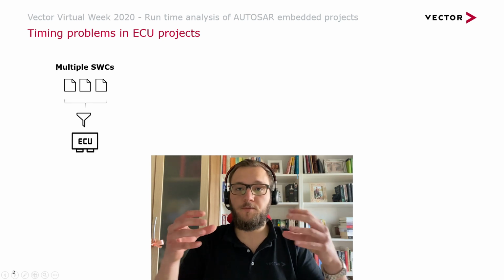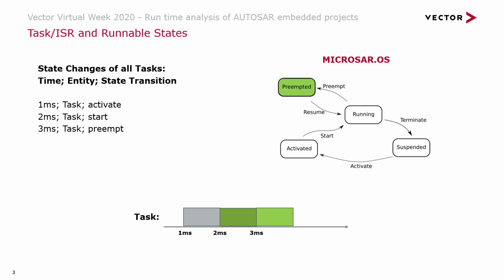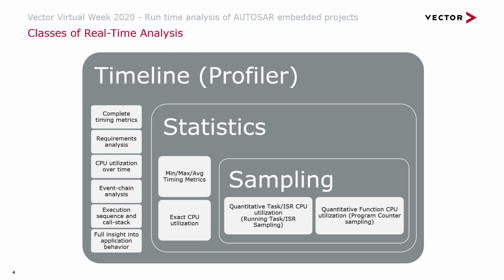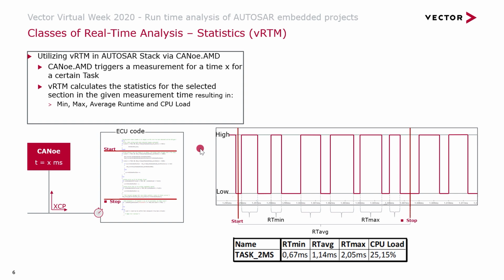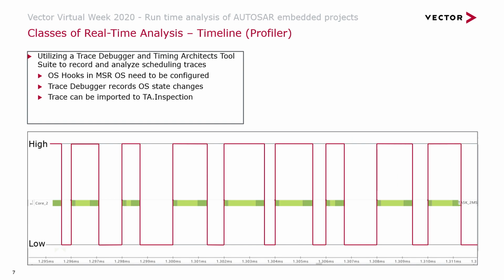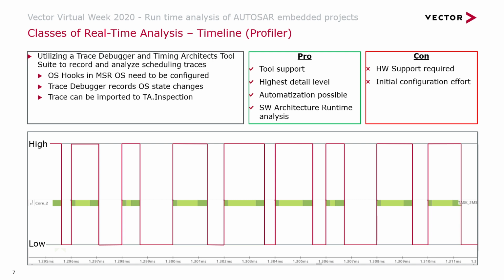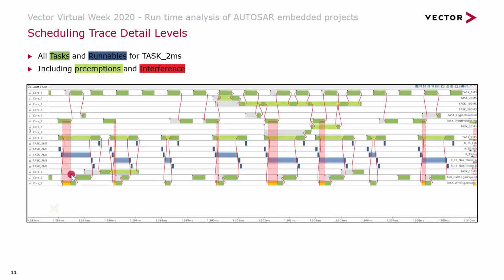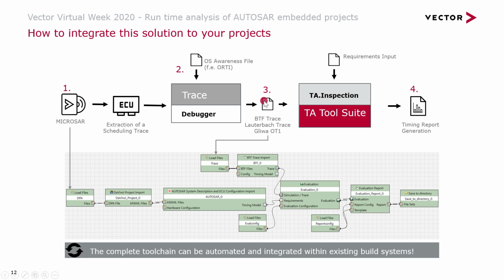Run Time Analysis of AUTOSAR Embedded Projects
A VectorVirtualWeek session by Florian Sommer, Vector Manager Business Development Embedded Software.

This session shows how developers of AUTOSAR ECUs can continuously track and ensure timing related requirements like CPU load, task activations and deadlines as well as event chains throughout the complete development process for AUTOSAR Embedded projects.

Non-standard situations require non-standard concepts. That's why the first Vector Virtual Week brought us from our remote workplaces at home to where you were during the global COVID19 pandemic: To your remote workplace at home. Because staying at home does not necessarily mean that you cannot stay informed. For a full week in April 2020 we broadcasted sessions, that covered topics like Testing, Cybersecurity, E-Mobility, Automotive Ethernet and Vehicle Diagnostics. And we answered your questions and suggestions in live chats. The recordings of all Vector Virtual Week sessions are now freely available here.